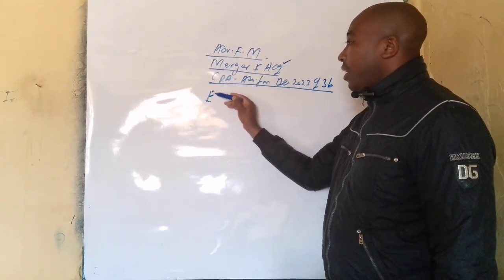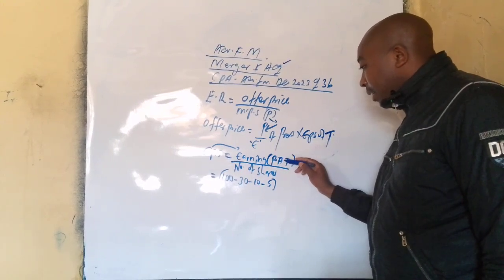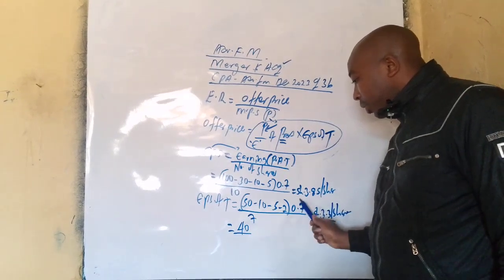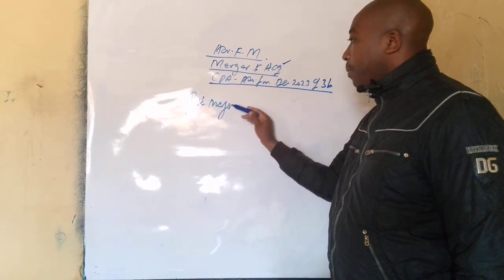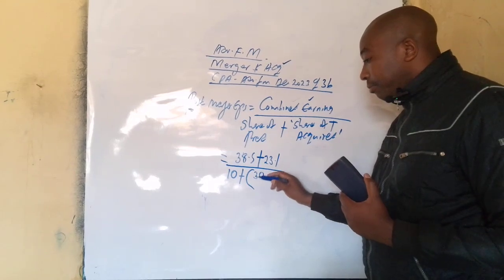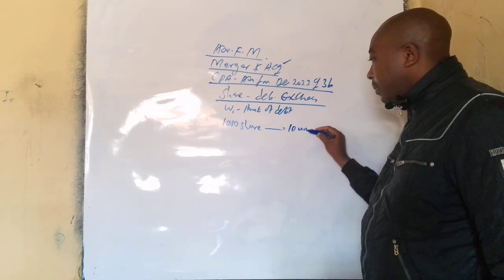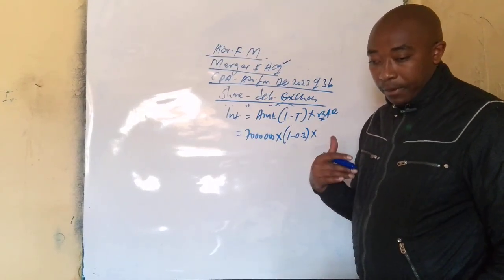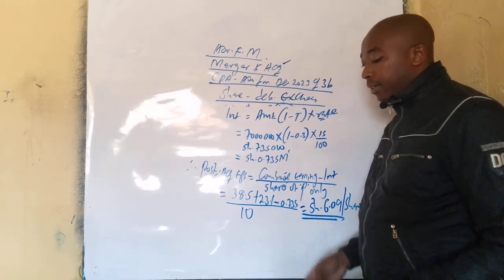merger and acquisitions..adv.f.m business kashmir finance ..for online classes .